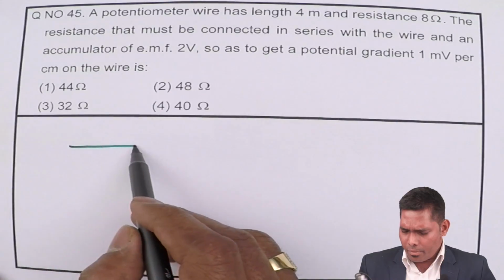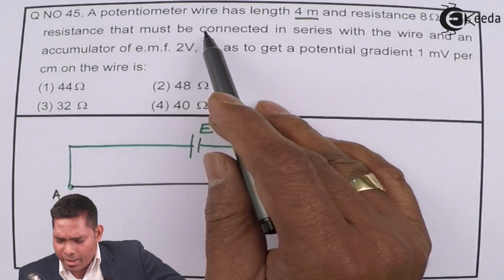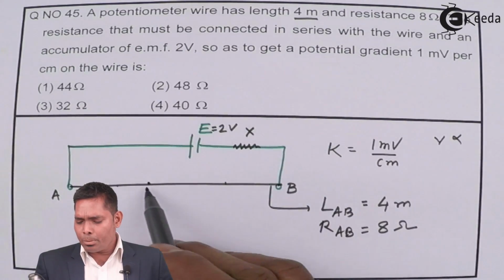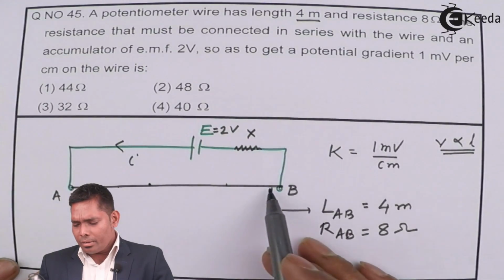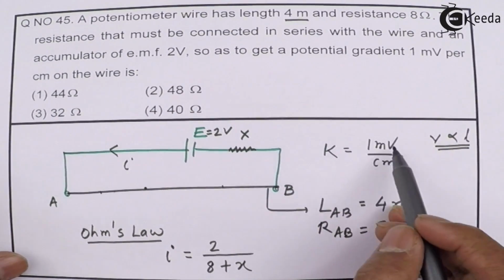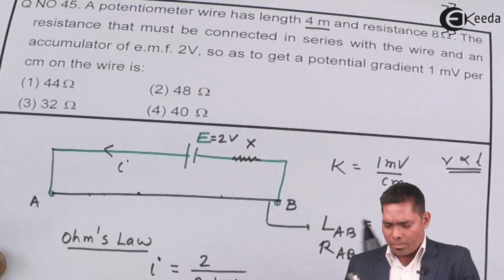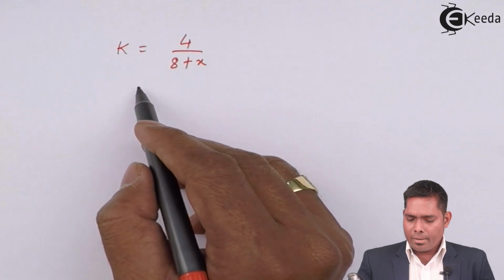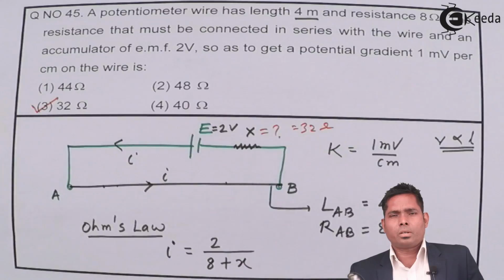NEET 2015 Physics Paper Solution - Question 45 - NEET Physics Paper Video Solution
Happy Learning : )